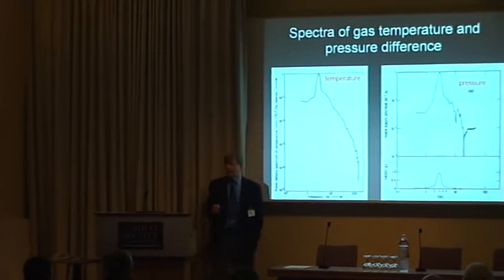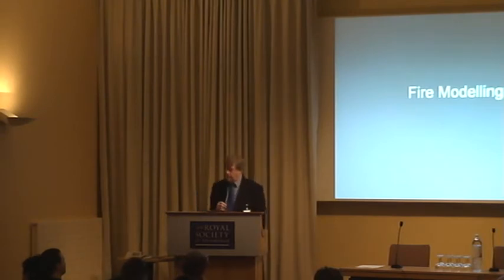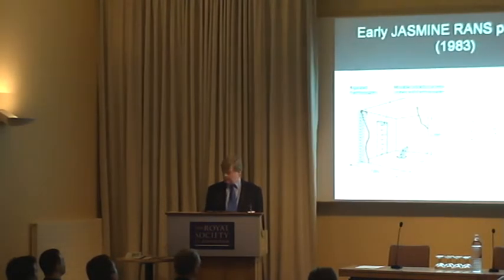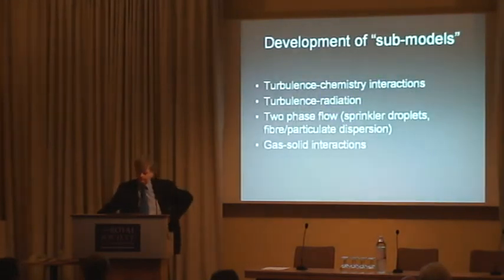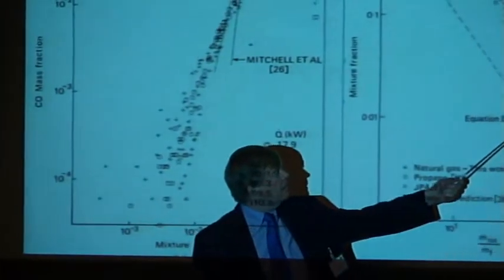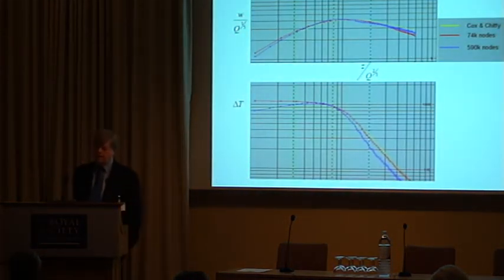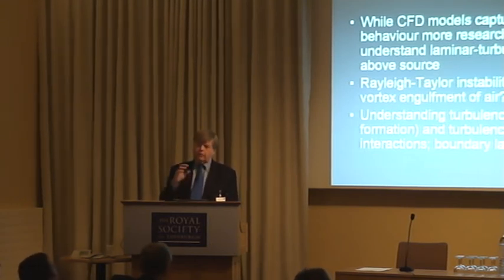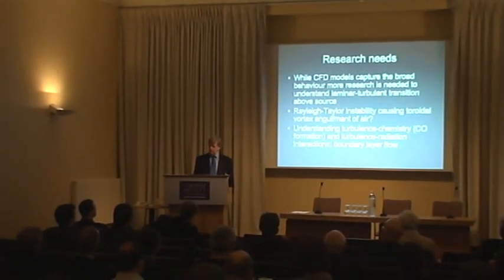FireSeat 08 - "The Philip H Thomas Lecture" by Geoff Cox. Part 3 of 6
The inaugural "Philip H Thomas Lecture" - Part of the FireSeat Symposium, 12th November 2008. Presented by Geoff Cox.